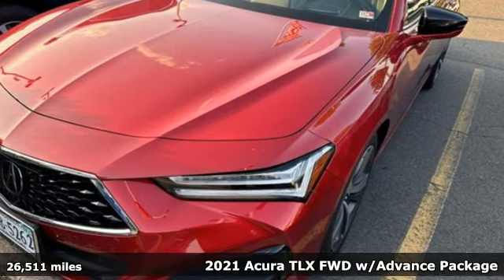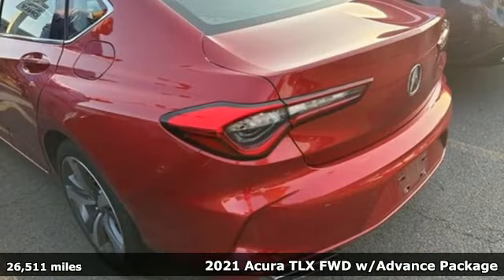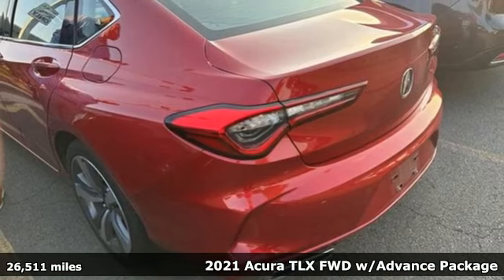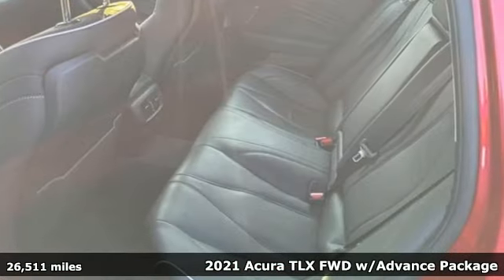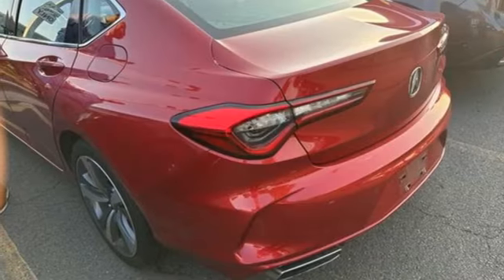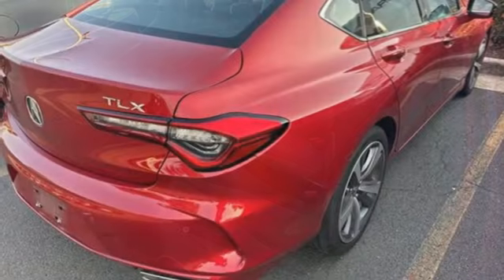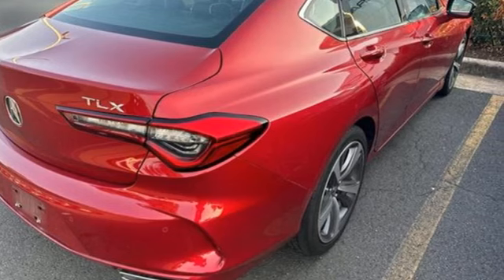Used 2021 Acura TLX Chantilly Falls Church VA Acura Washington-DC, DC AP24155 - SOLD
Year: 2021
Make: Acura
Model: TLX
Trim: Advance Package
Transmission: Automatic
Color: Performance Red Pearl
Mileage: 26511
Stock #: AP24155
VIN: 19UUB5F69MA012170

Address:
13911 Route 50